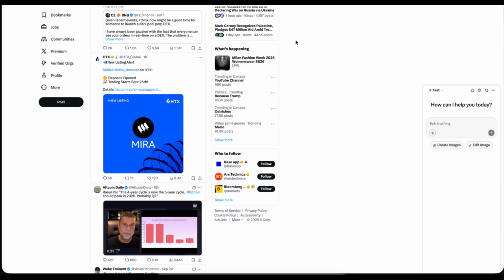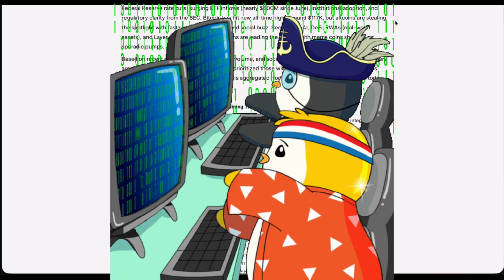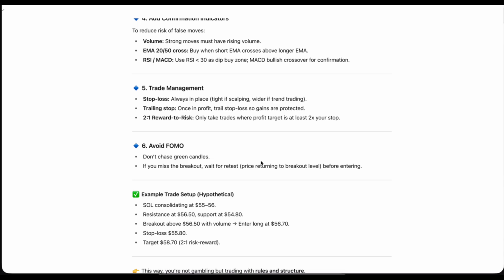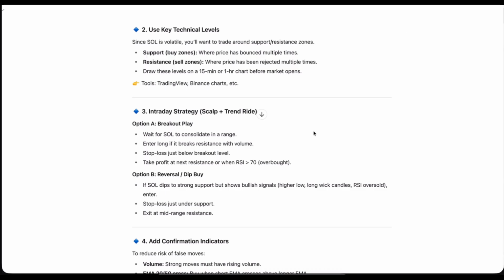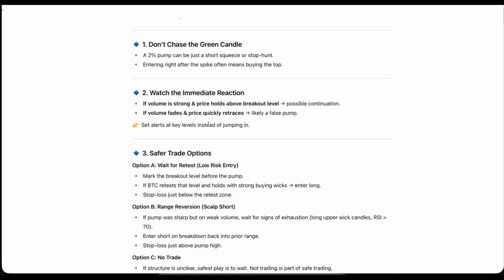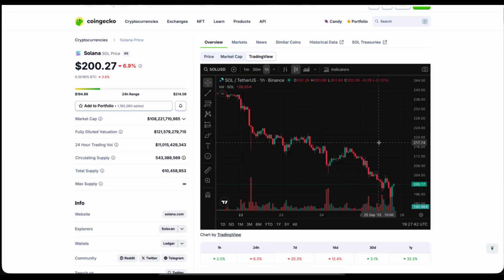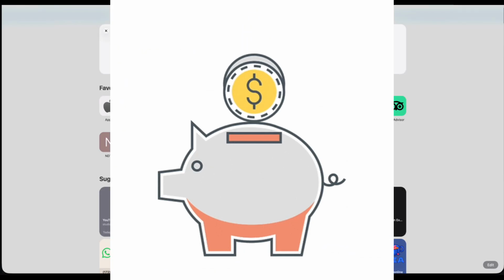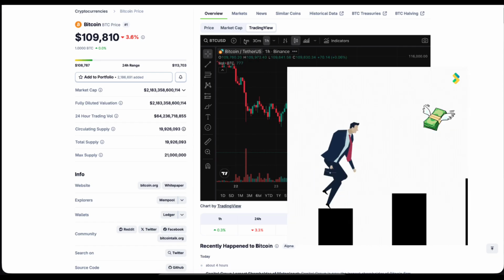🤖 ChatGPT vs Grok: Can AI Day Trade Crypto Better Than You? | AI Live Trading Test 🚀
Can AI really help you day trade crypto better than humans? In this video, we put ChatGPT and Elon Musk’s Grok to the test and see how they respond to real trading prompts.
You’ll see:
🔹 How ChatGPT analyzes popular coins like Bitcoin, Solana, and Dogecoin
🔹 Grok’s unique approach to fast-moving market updates
🔹 A live comparison of both AIs giving trading strategies
🔹 The strengths and weaknesses of relying on AI for crypto trades
At the end, I’ll also share how you can join my private Telegram group for daily analysis and trade signals.
💬 Do you trust AI for trading, or stick with your own analysis? Comment “Signal” if you want to be added to the group!

(USE OPERA BROWSER & INBUILT VPN TO LOGIN & ACCESS BINANCE)

Let me know about your Suggestions and opinions in comment section.

bitcoin to 40k
top bitcoin news
blockchain news
crypto trading
crypto investing tips